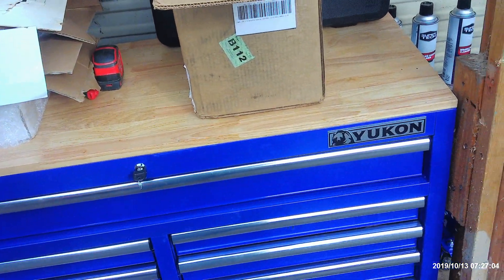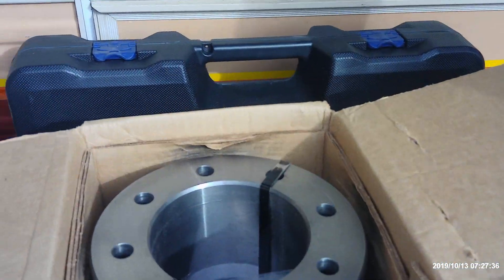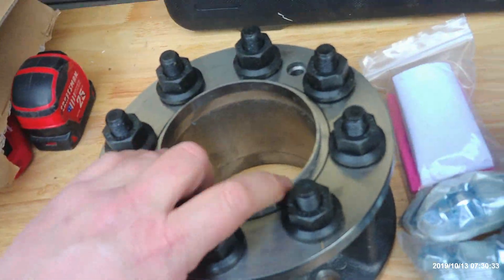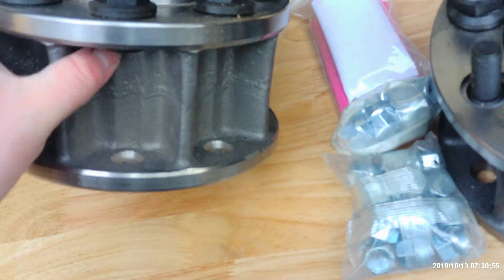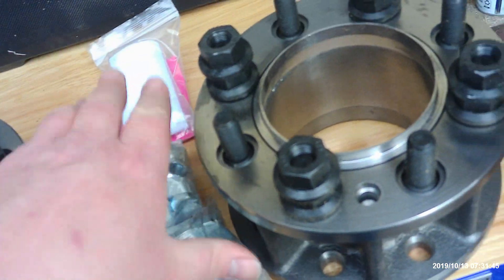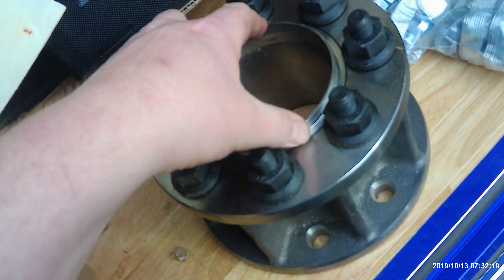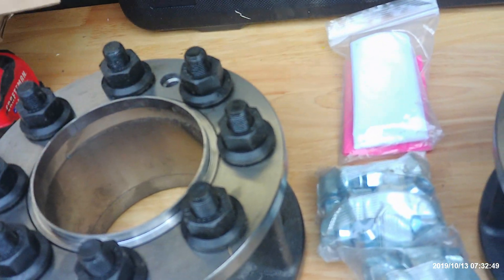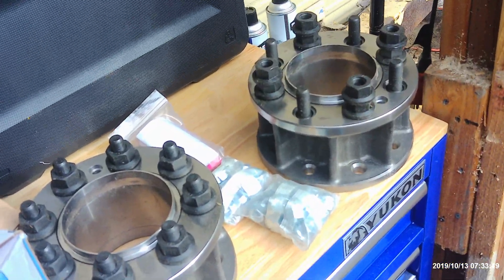chevy dually front wheel adapters